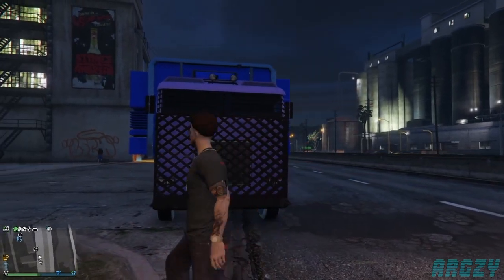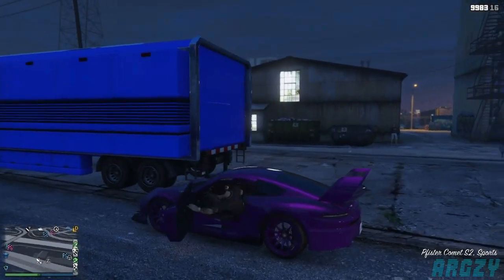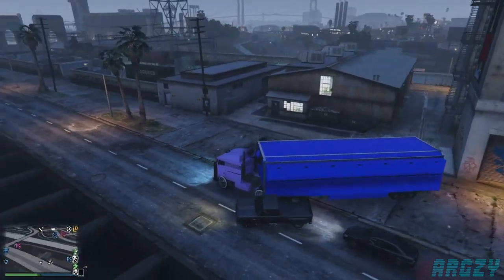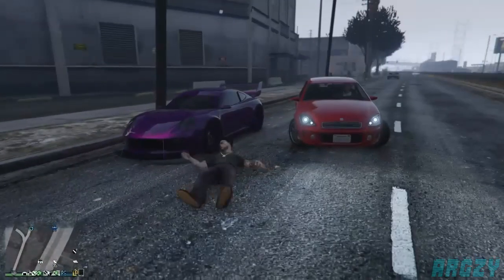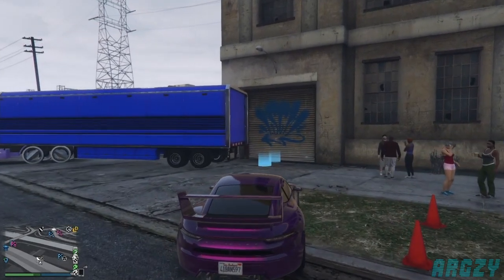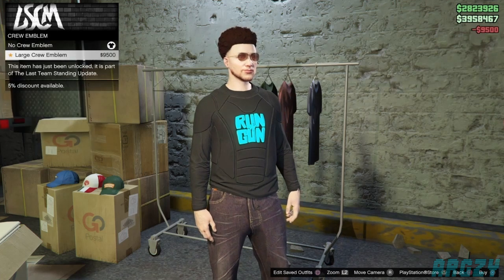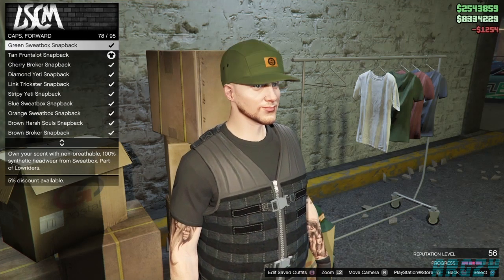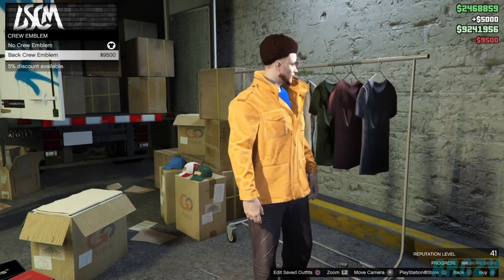SOLO REP GLITCH - 1000 MAX LEVEL FAST! 🚨 PATCHED 🚨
New level up fast glitch for unlimited reputation boost in the LS car meet area where you can buy reputation and get level 1000 fast!